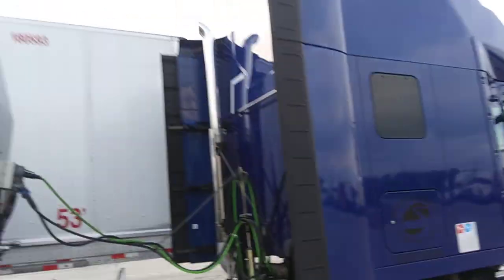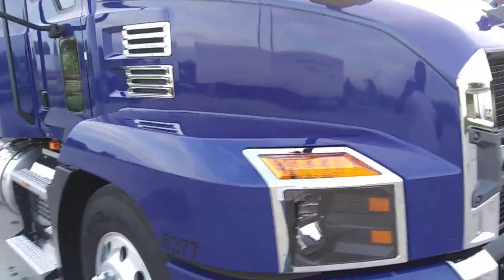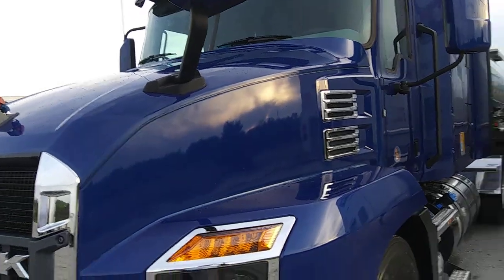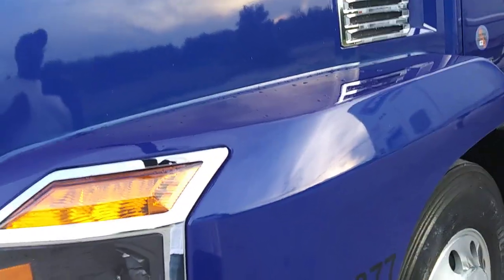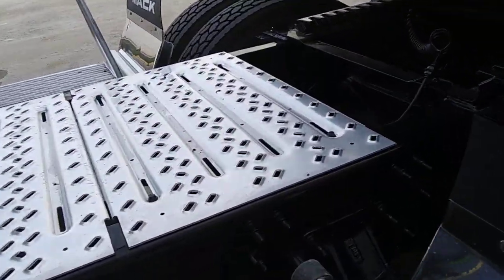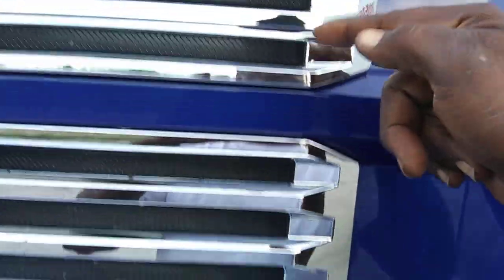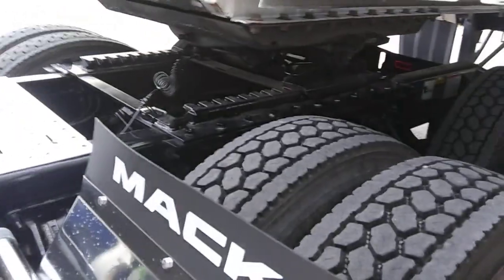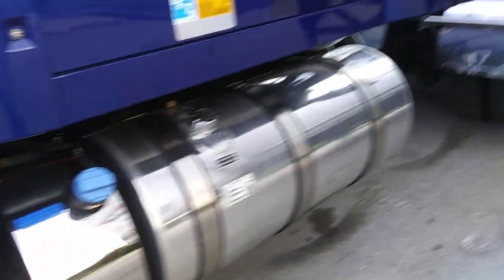Mack Anthem 2019 (vlog 18)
Future plans maybe another Mack